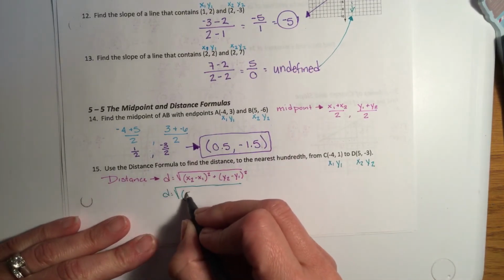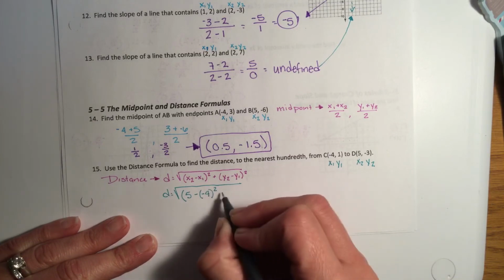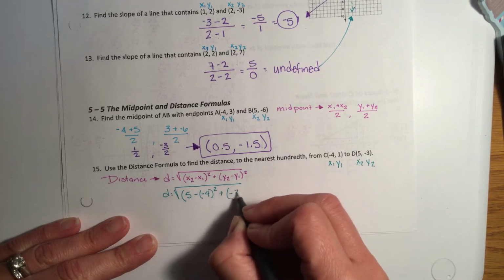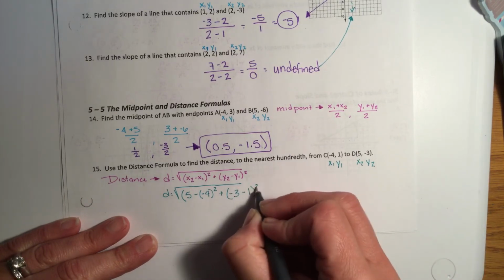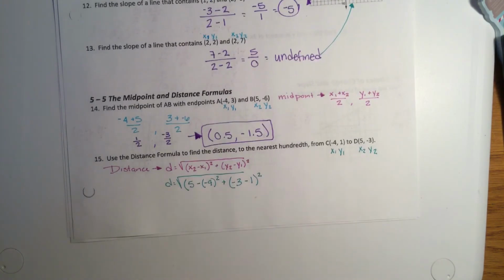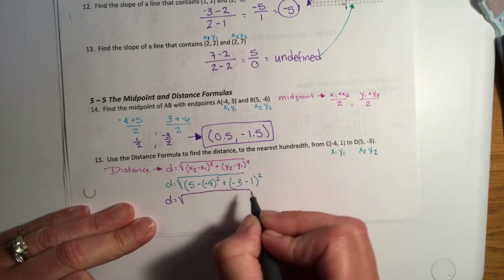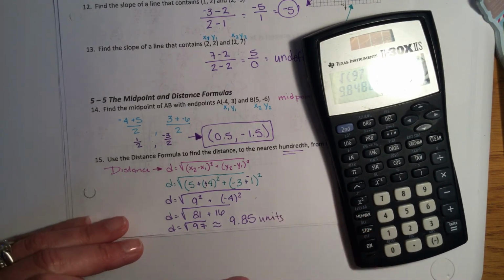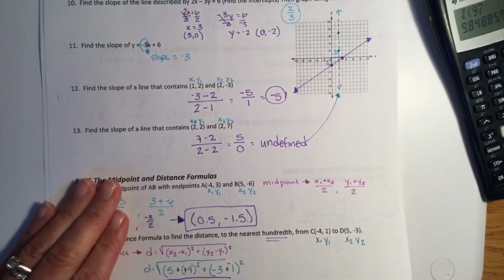March 30, 2020